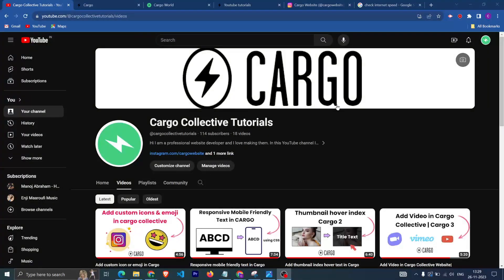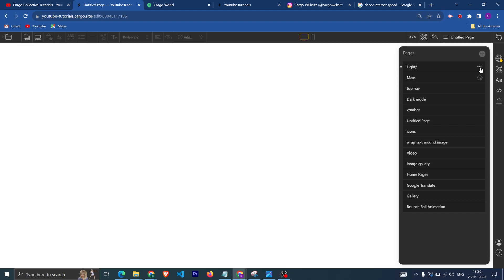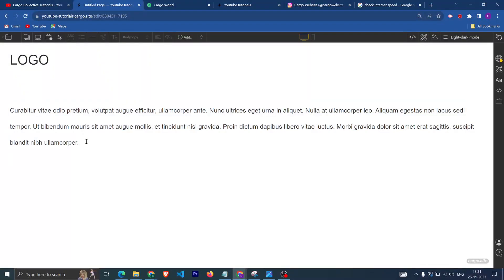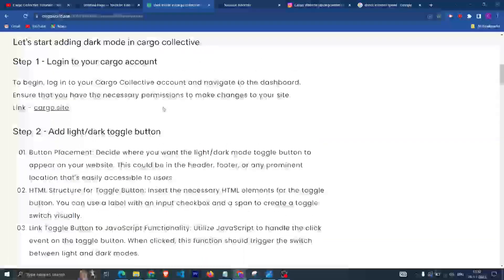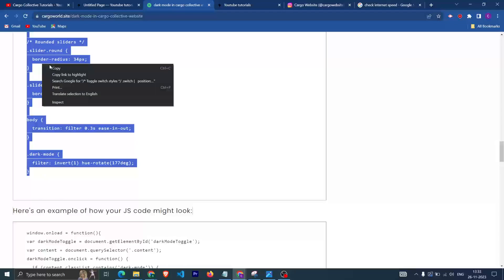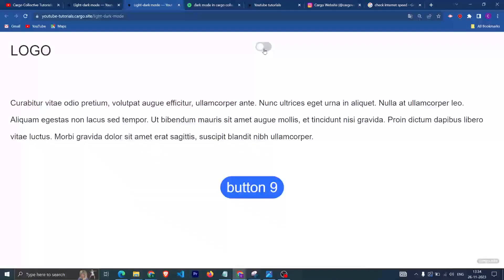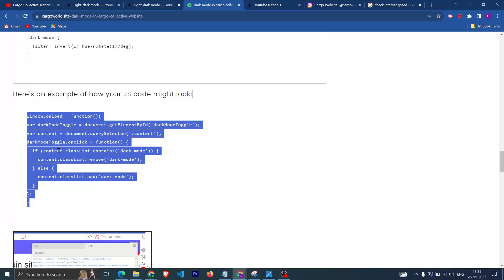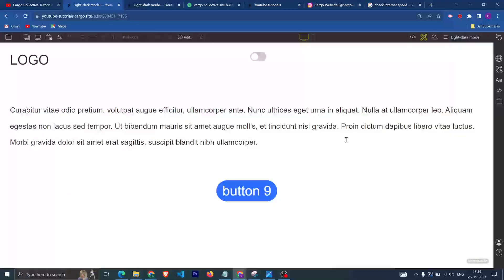Dark Mode in Cargo Collective ☯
Learn to Add Dark Mode to Your Cargo Collective Site!

Discover how to easily implement dark mode on your Cargo Collective website. Follow our quick tutorial for step-by-step guidance—no coding expertise needed.

Make your site sleeker and offer users a modern browsing experience. Watch now and elevate your website's style!"

dark mode in Cargo Collective website
Add dark mode in cargo collective
how to add dark mode in cargo collective
light/dark mode in cargo collective